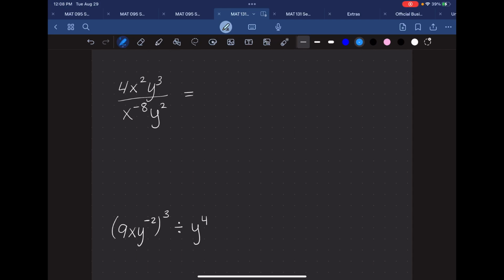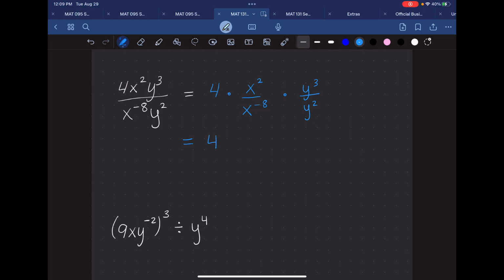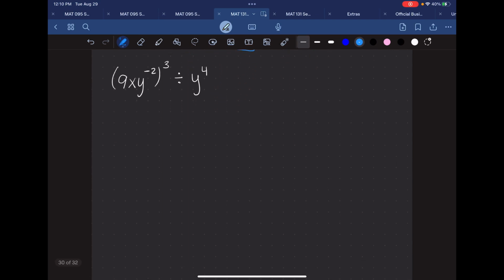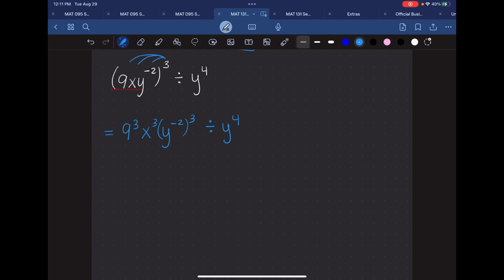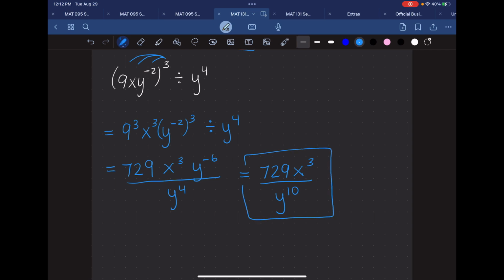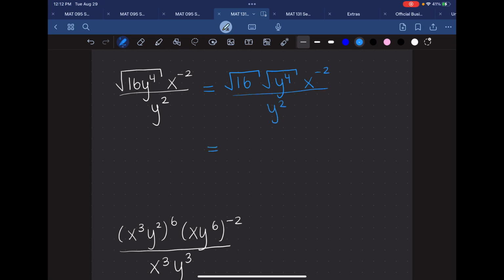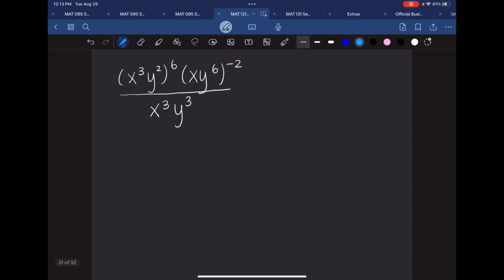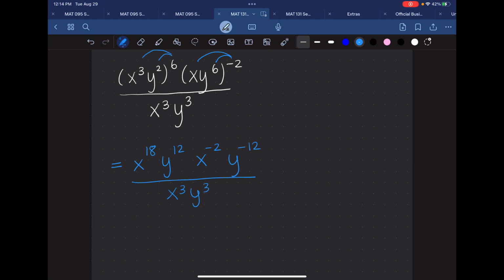Simplifying Expressions using Properties of Exponents